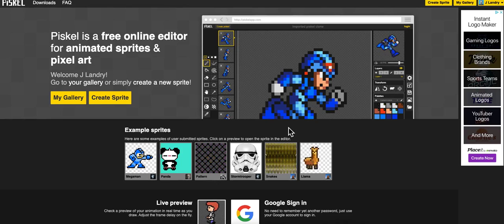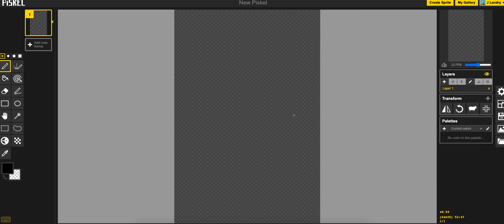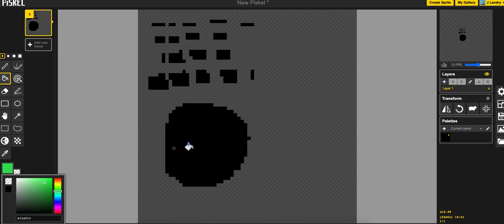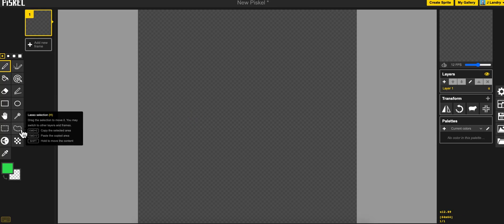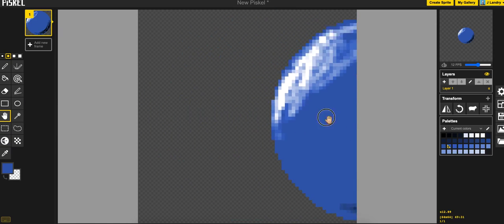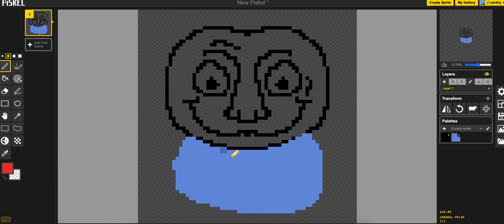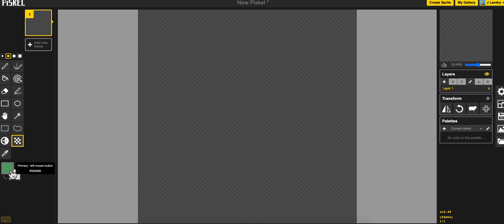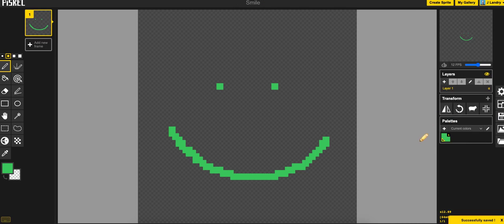Piskel Introduction Part 1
Making pixel art w/Piskel